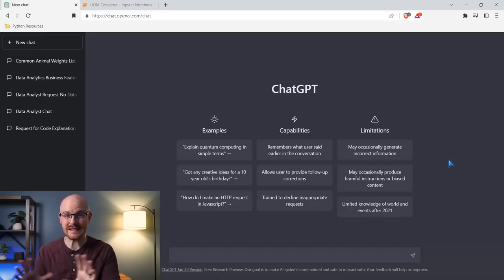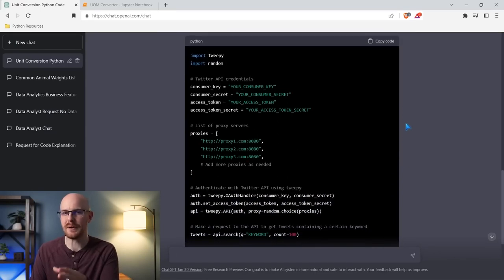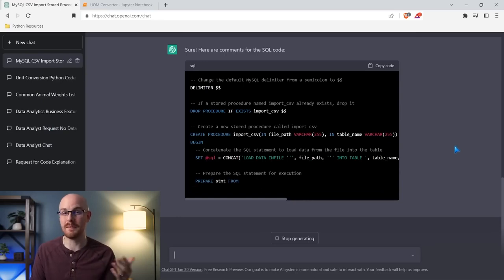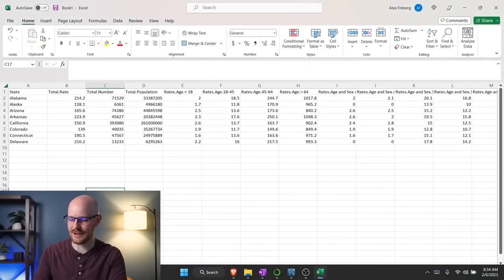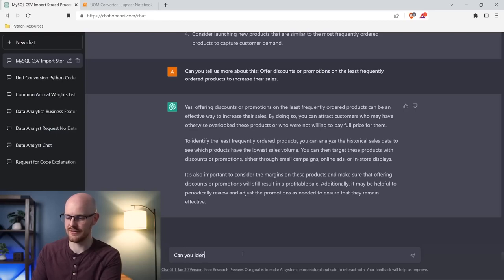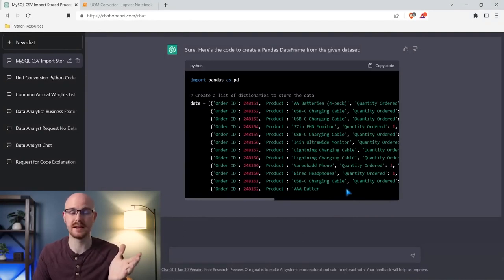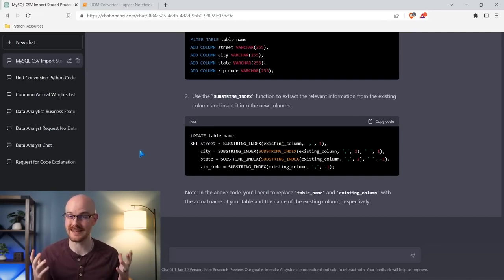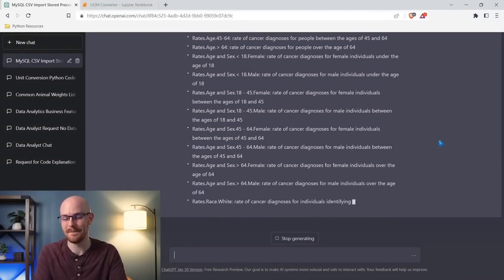ChatGPT for Data Analysts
ChatGPT for Data Analysts. ChatGPT has a lot of use cases for Data Analysts! In this tutorial we walk through my favorite things to use ChatGPT and we also take a look at how it can help us analyze data.